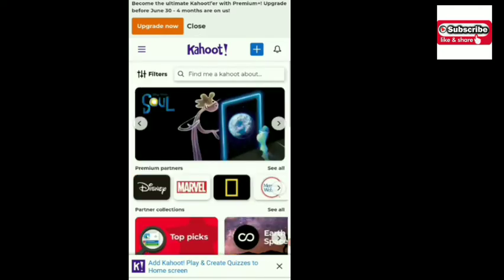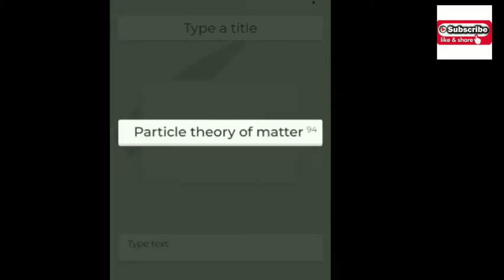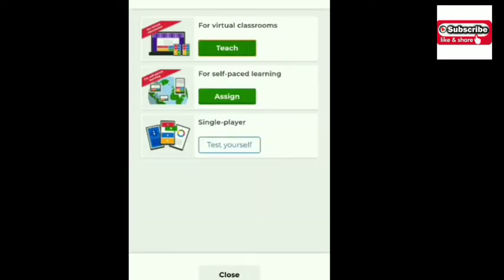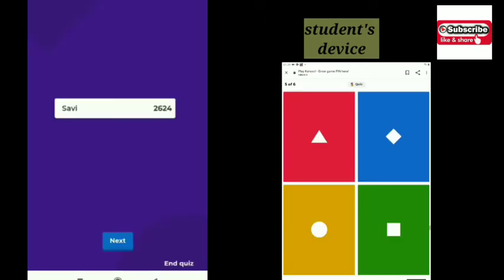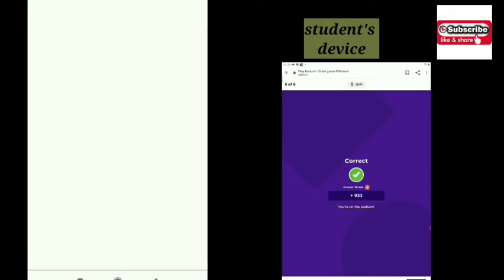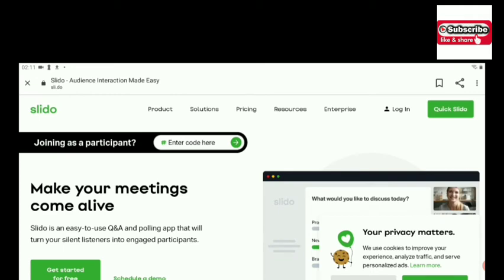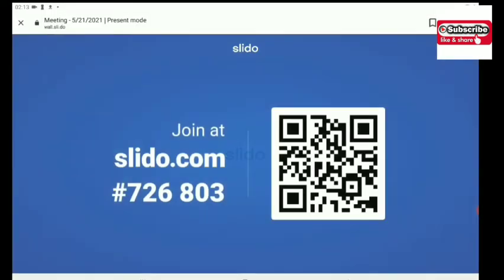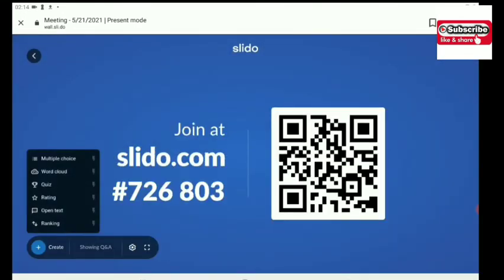Kahoot & Slido in Virtual classroom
Kahoot & slido explored in this video . Both the apps works best to engage kids in virtual classroom

Do watch out the earlier videos in this series about -

Warmup activities -

Language class warm ups